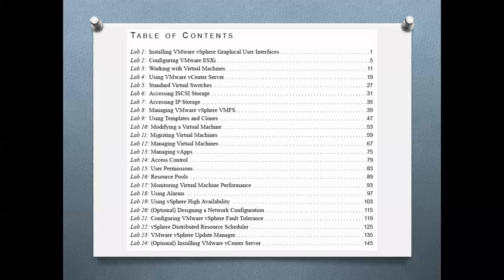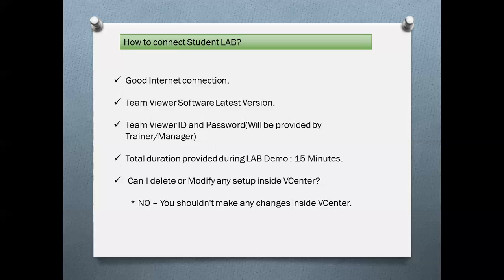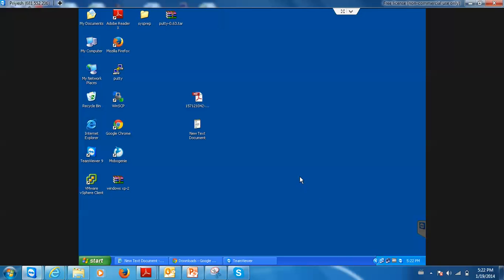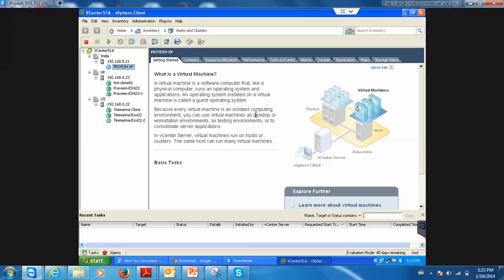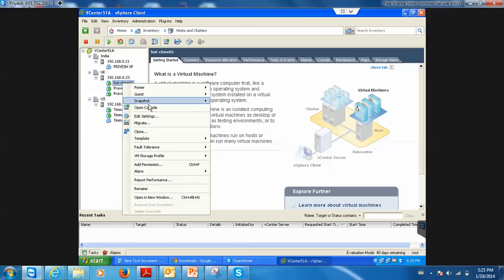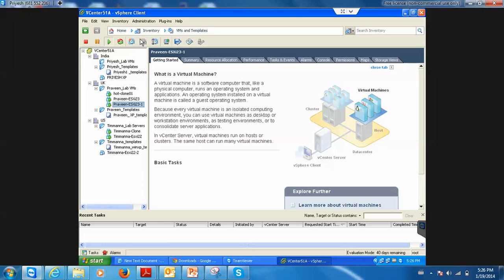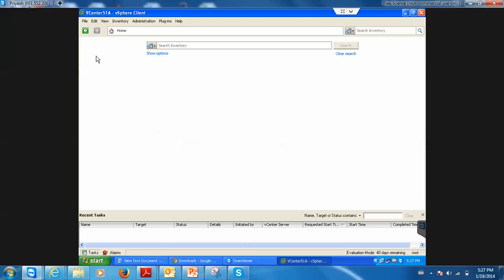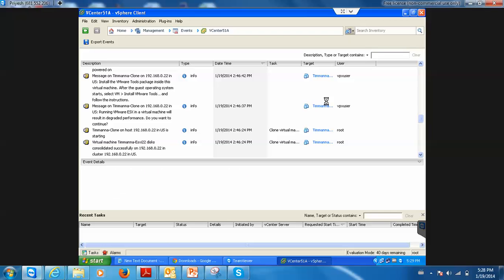Bhaskar VM LAB Demo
VMware lab demo